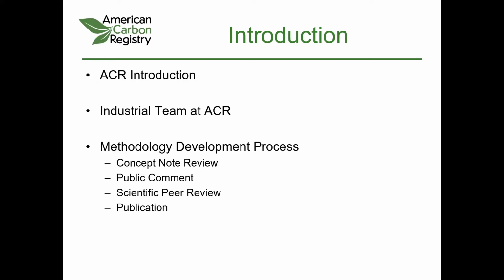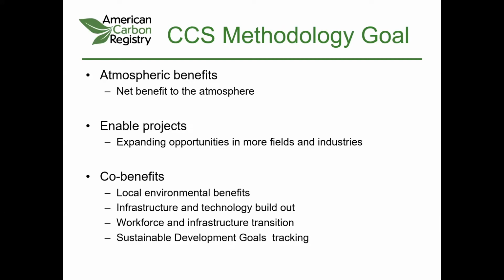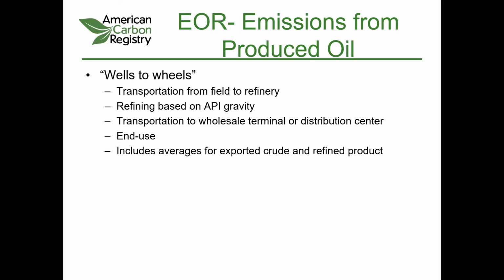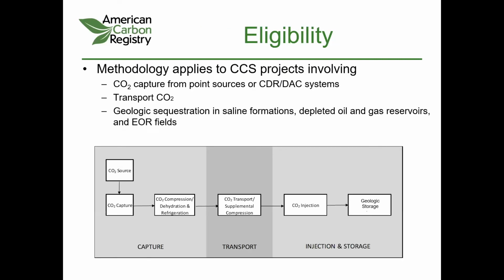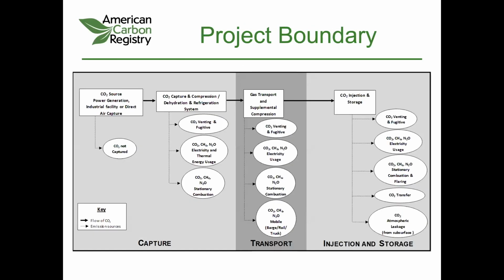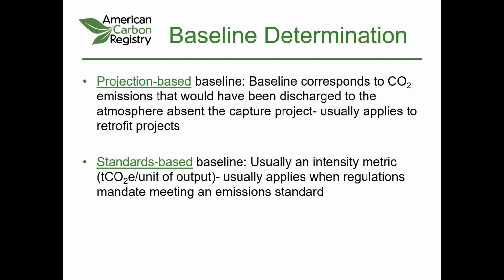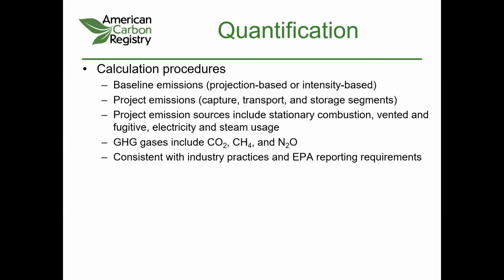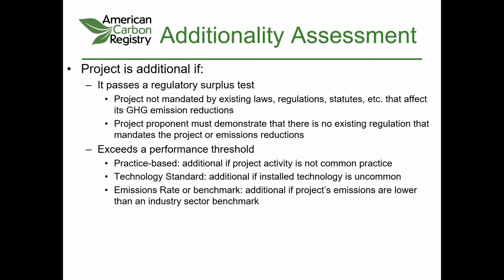Introduction to American Carbon Registry CCS 2.0 Methodology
Maris Densmore, Director, Industrial Solutions at ACR, presents version 2.0 of ACR’s Methodology for the Quantification, Monitoring, Reporting and Verification of Greenhouse Gas Emissions Reductions and Removals from Carbon Capture and Storage Projects. This presentation introduces the updates and expansions for the methodology, specifically around CO2 source and additional eligible reservoir types during version 2.0's public comment period.